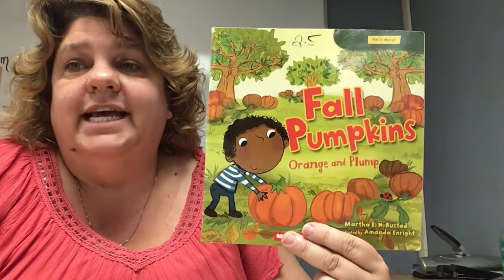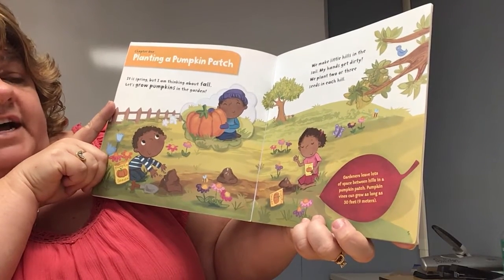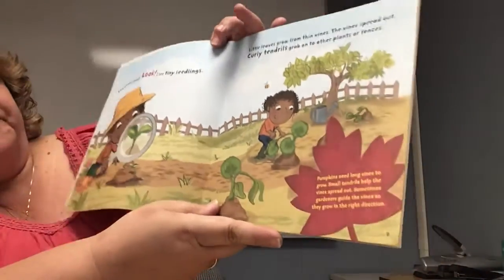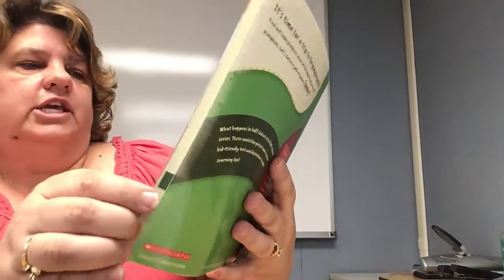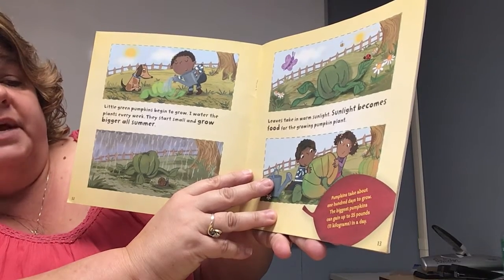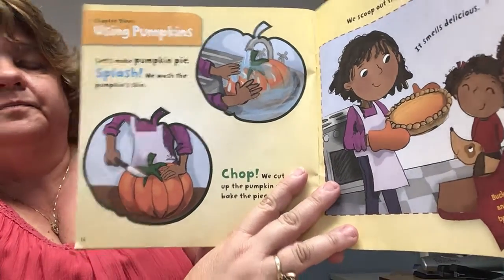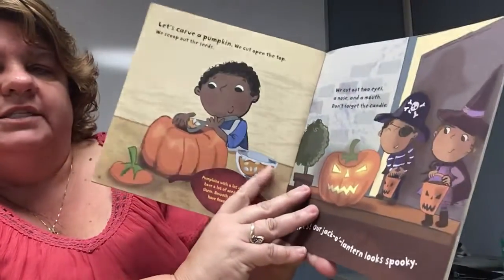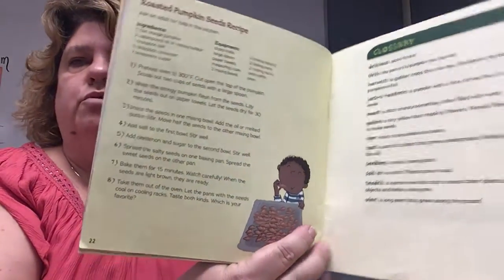Fall Pumpkins Orange and Plump #145224